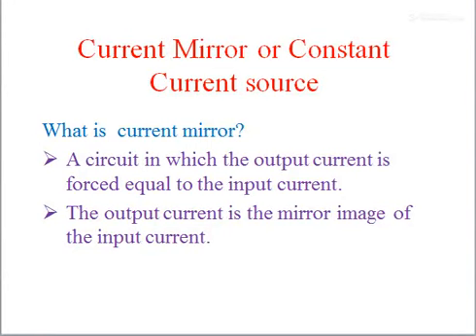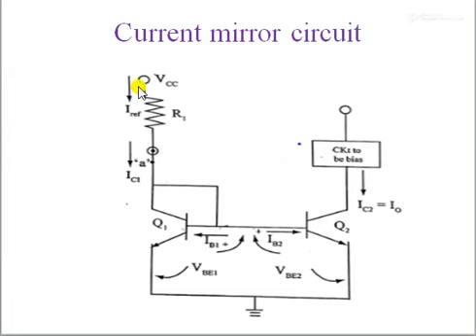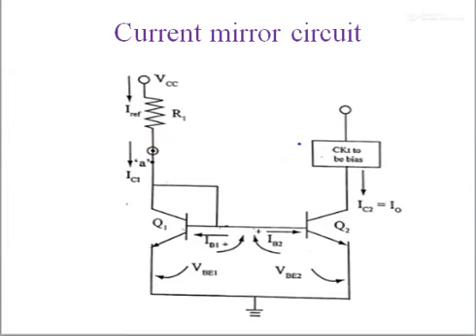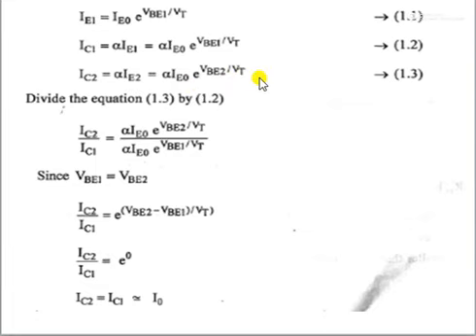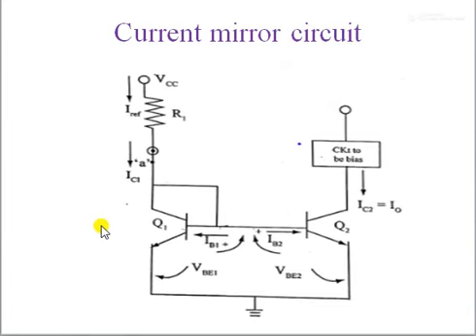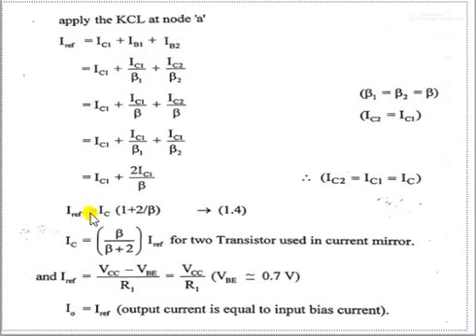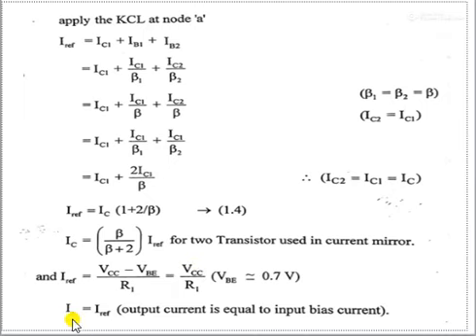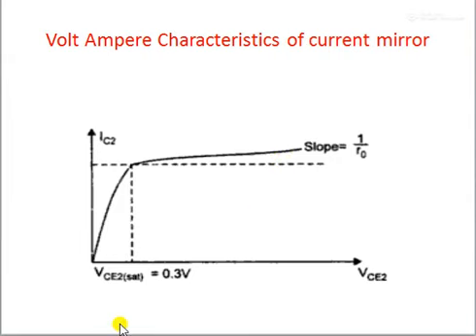Current mirror or Constant current source